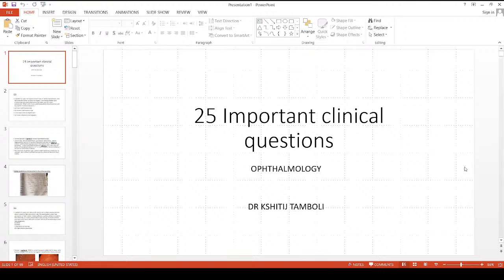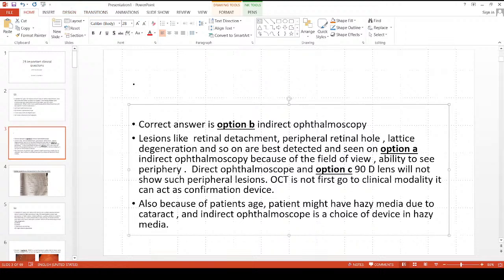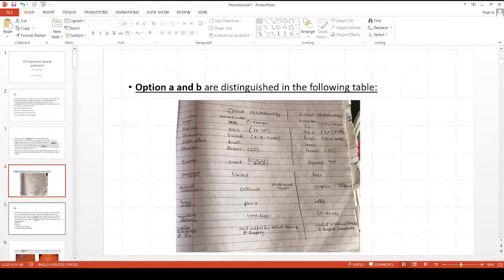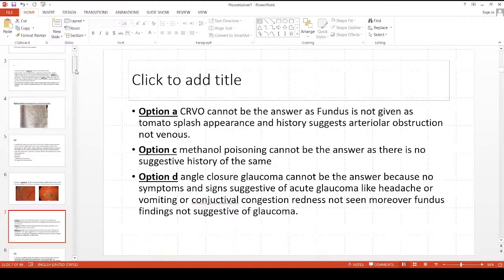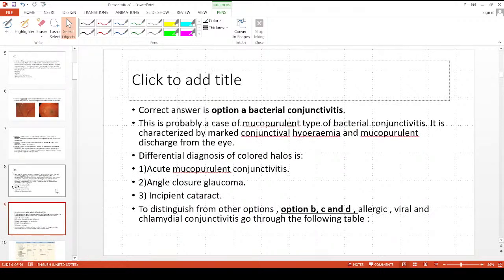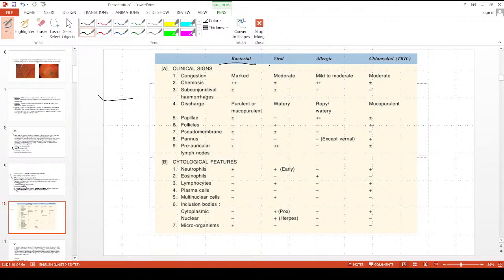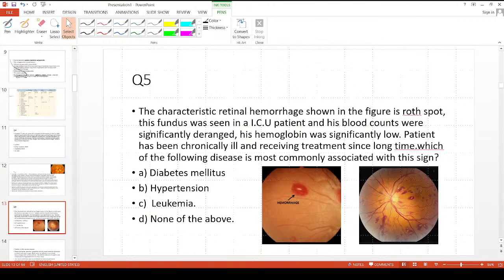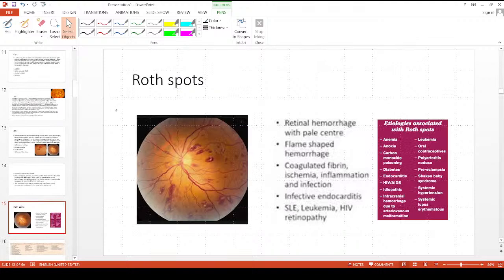rekha samath Live Stream